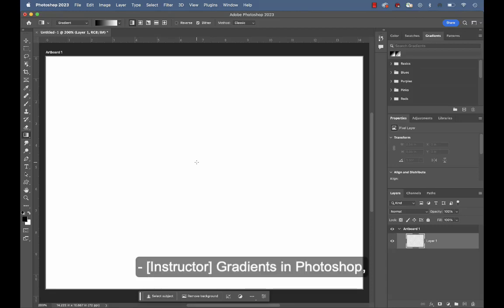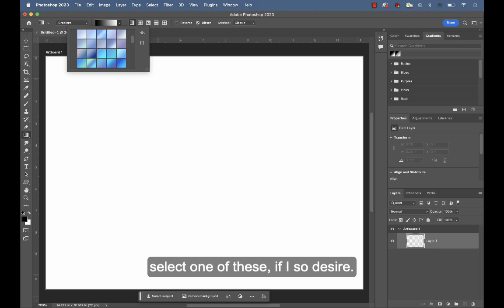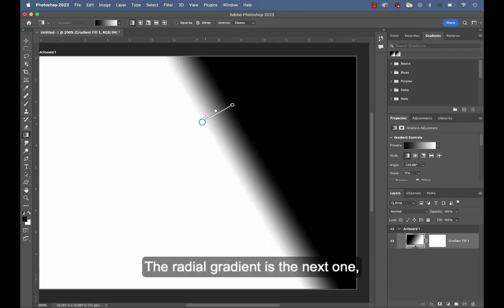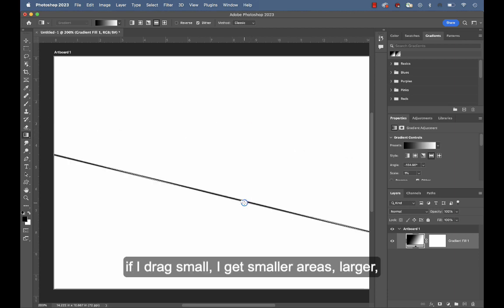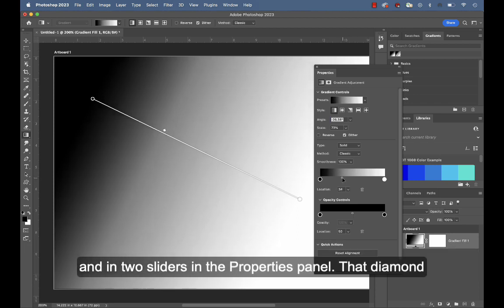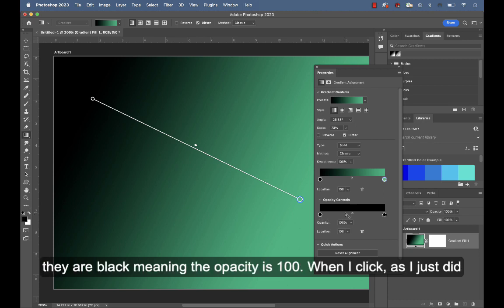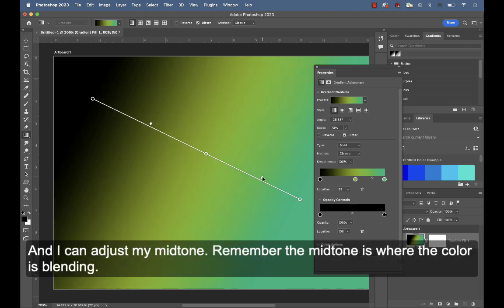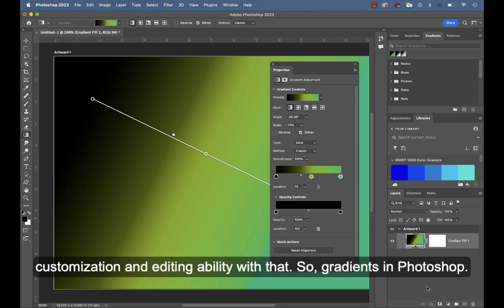Gradients in Photoshop 2023 cc